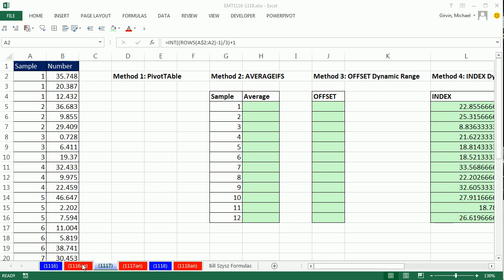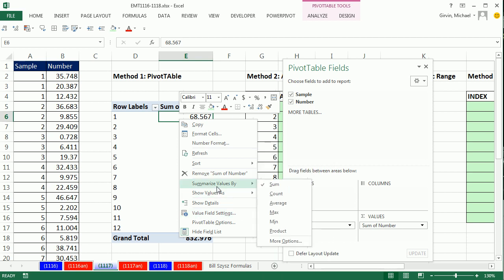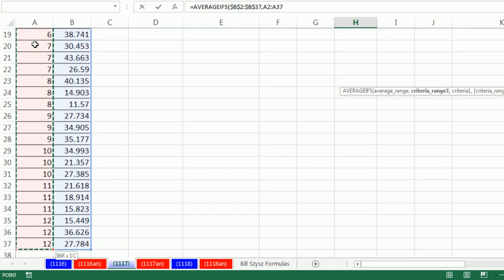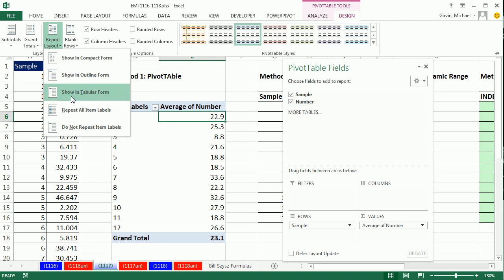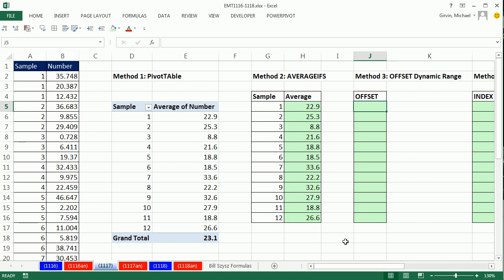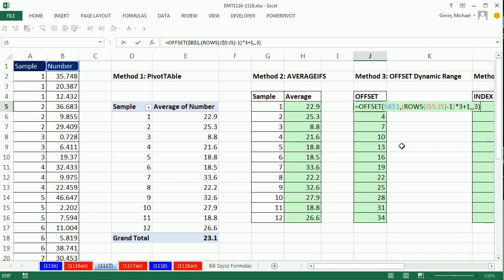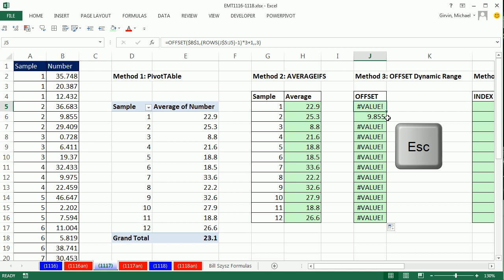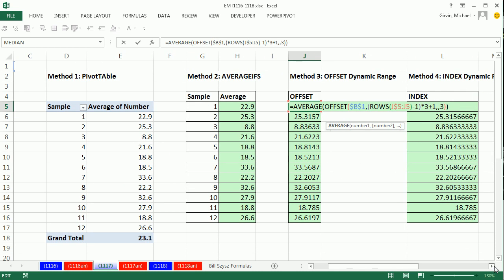Excel Magic Trick 1117: Calculate Average For Each Sample: AVERAGEIFS, PivotTable, or OFFSET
See how to calculate an average for 12 different samples when numbers are in a single column:
1. (00:25 min) PivotTable (average in one condition/criteria)
2. (02:22 min) AVERAGEIFS Function (average in one condition/criteria)
3. (05:37 min) AVERAGE, ROWS and OFFSET functions (average formula that will use a dynamic range that points to the first three rows, then the next three, then the next three, etc.)